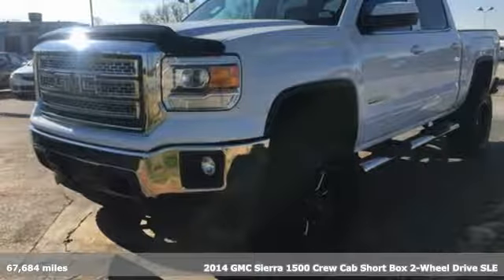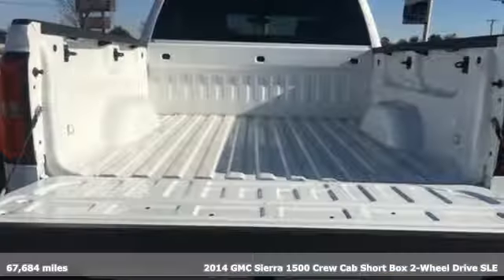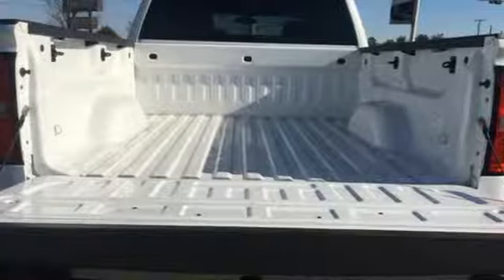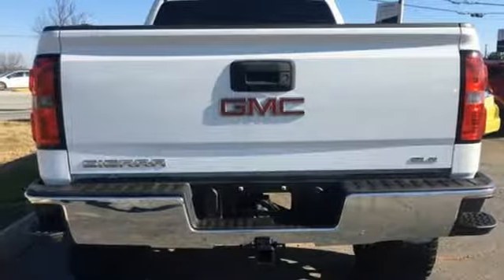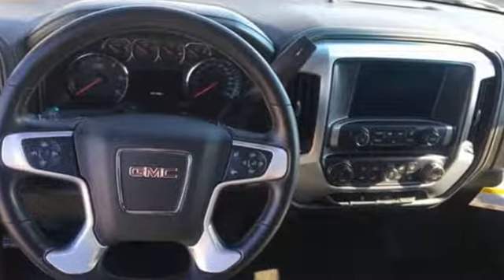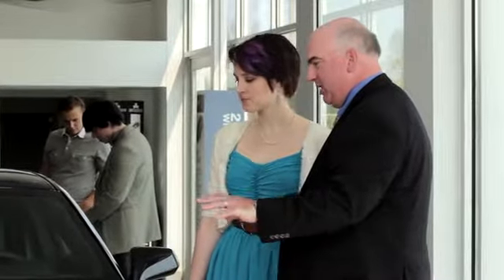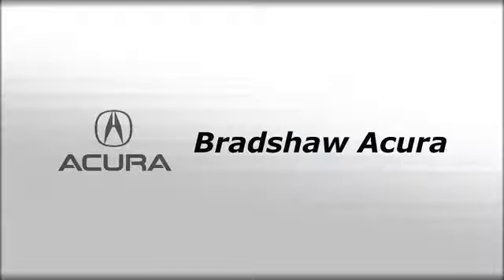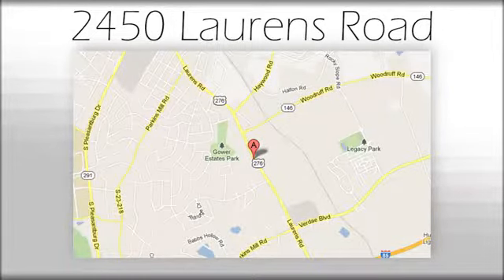Used 2014 GMC Sierra 1500 Greenville SC Easley, SC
Year: 2014
Make: GMC
Model: Sierra 1500
Trim: SLE
Engine: EcoTec3 5.3L V8 Flex Fuel
Transmission: 6-Speed Automatic Electronic with Overdrive
Color: White
Interior: Jet Black
Mileage: 67684
Stock #: 209263H
VIN: 3GTP1UEC3EG558529
***Bradshaw Acura*** Bluetooth. Clean CARFAX. Odometer is 9433 miles below market average!brbrbrAwards:br * 2014 KBB.com Brand Image Awards

Address:
2450 Laurens Rd